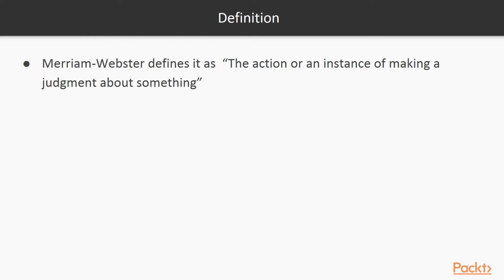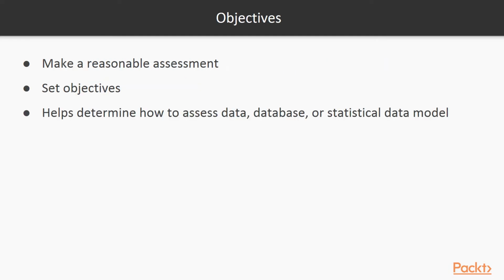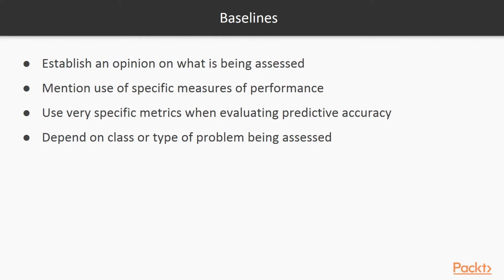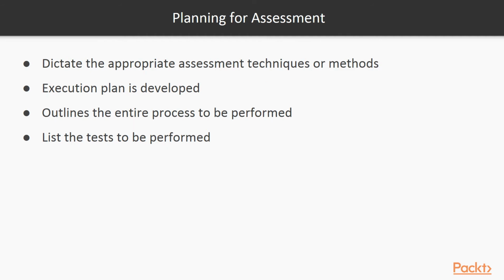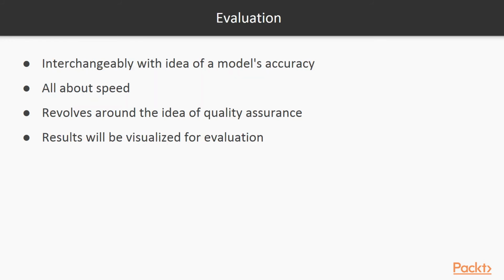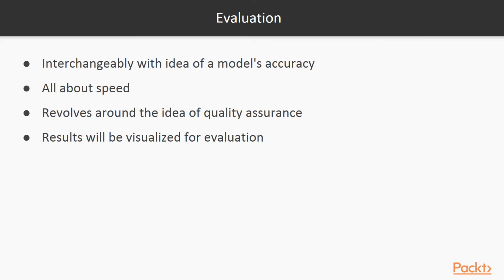Statistics for Data Science: Assessment and Statistical Assessment| packtpub.com